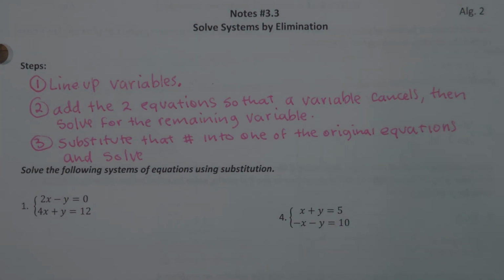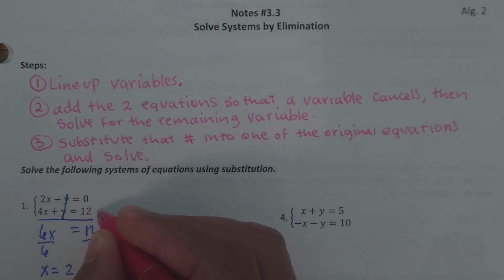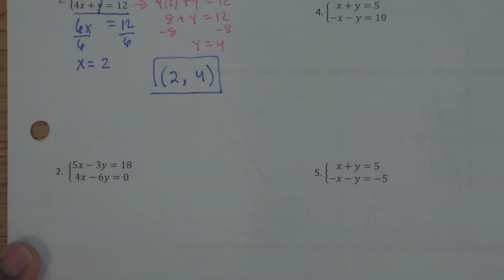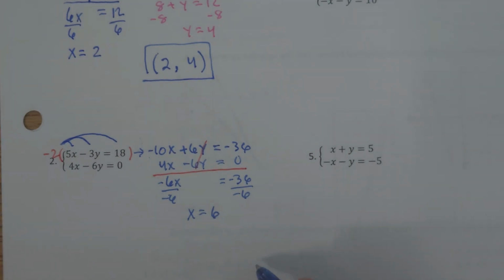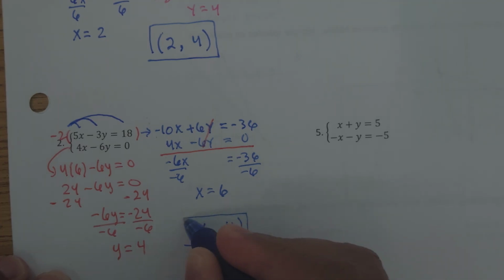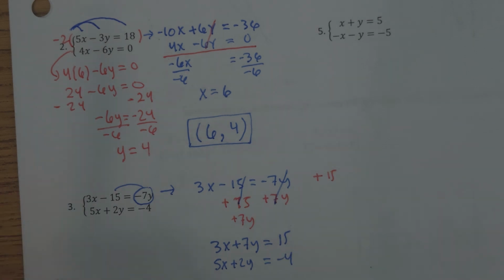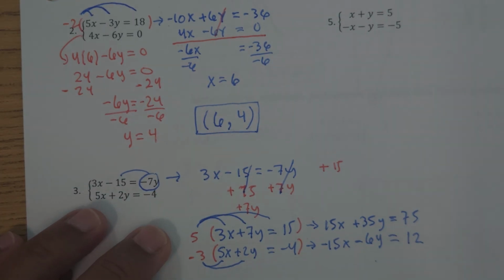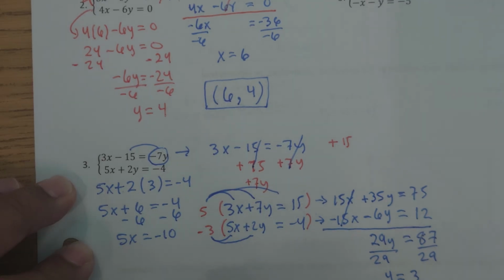Solve Systems by Elimination Part 1